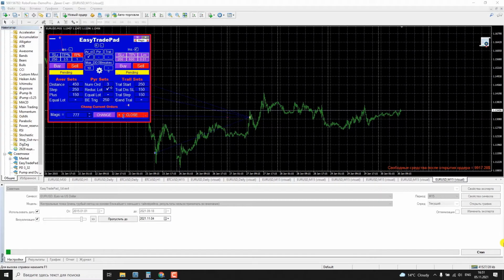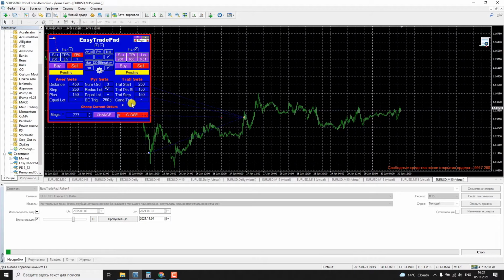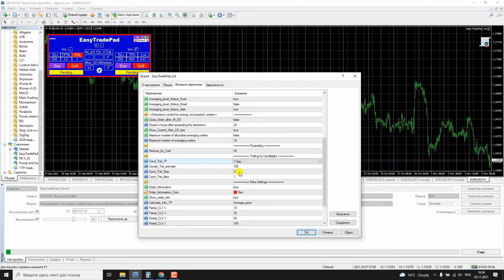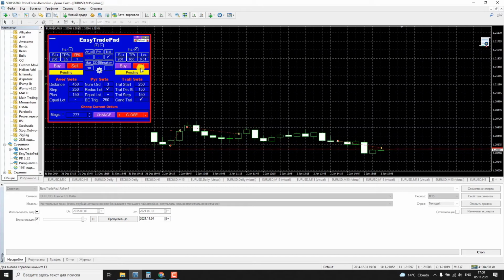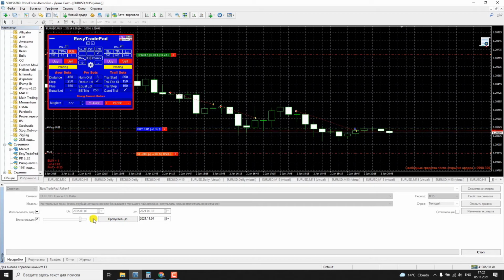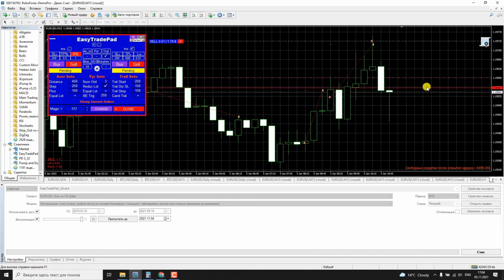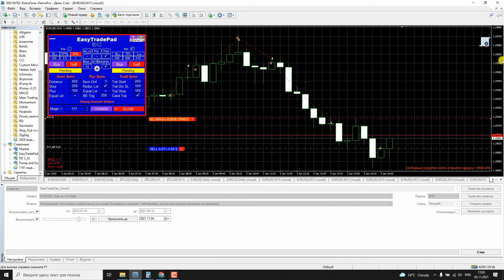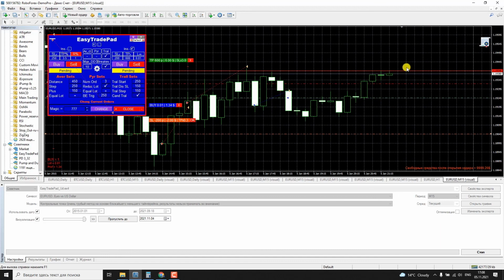Trailing stop positions in trading using the EasyTradePad trading panel